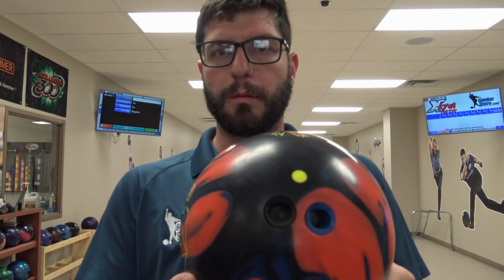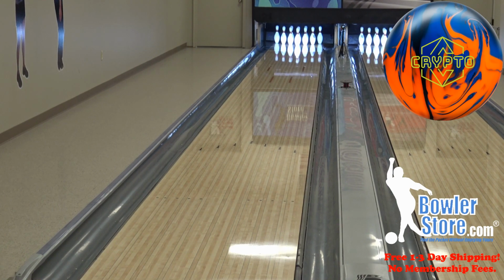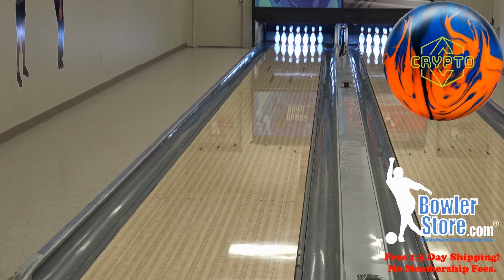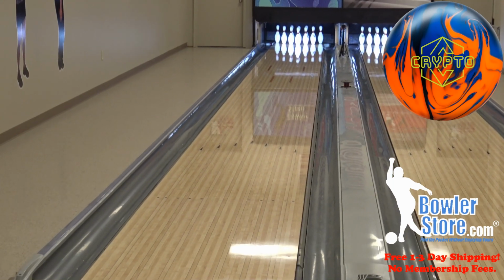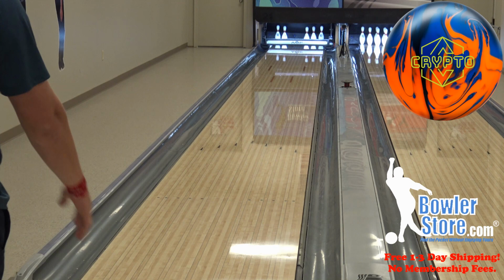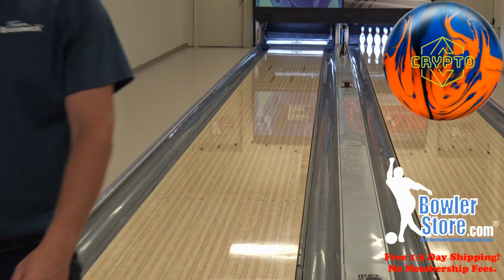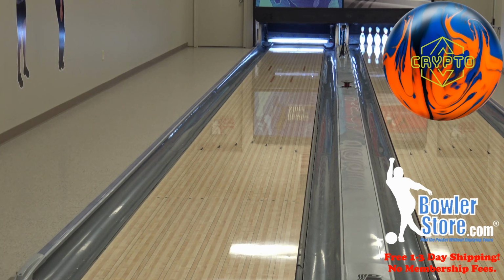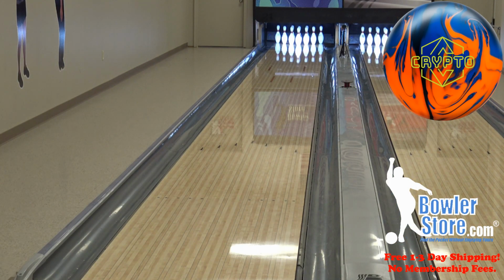Radical Crypto Bowling Ball Review | Bowlerstore.com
The recently released Radical Crypto is the next ball in the lineup for your smooth continuous bowling ball reactions. This Ai-25 cover stock is the strongest Ai cover there is making it a very versatile ball.